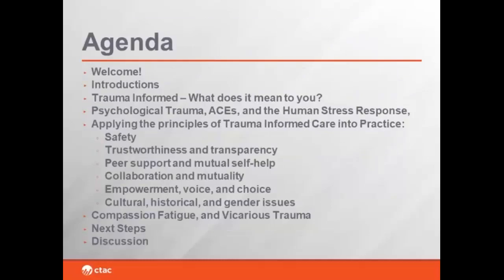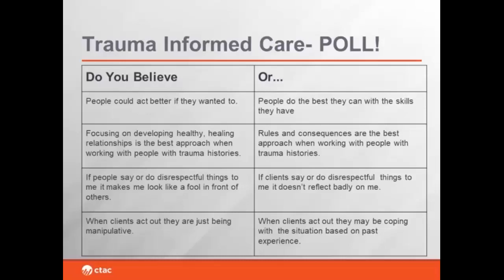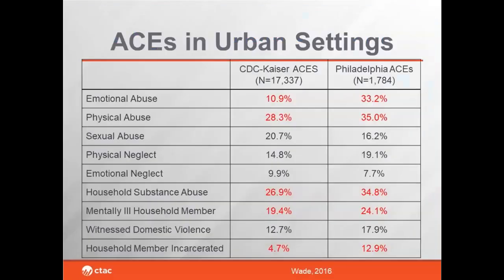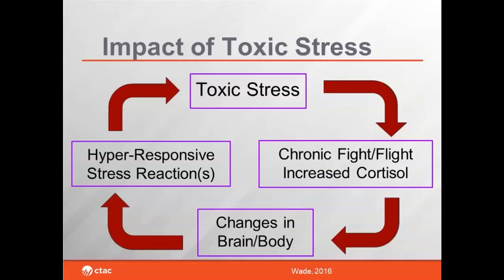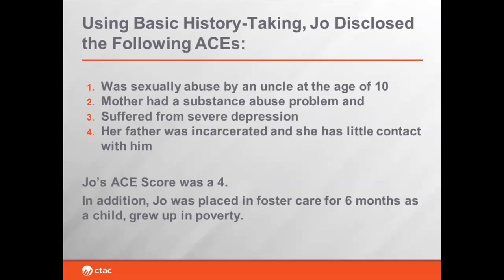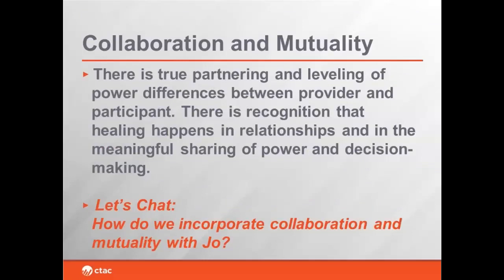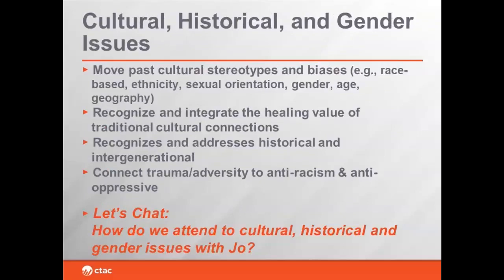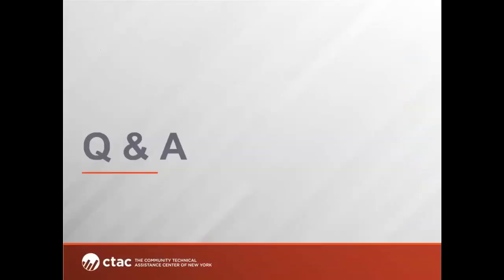The Trauma Informed Social Worker 20190328 1602 1